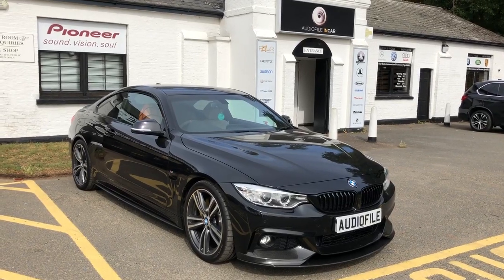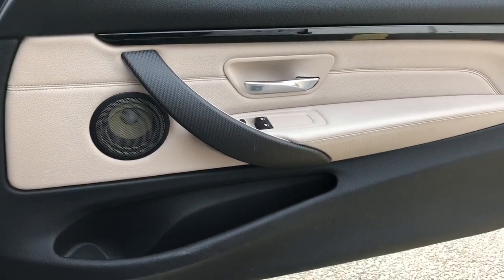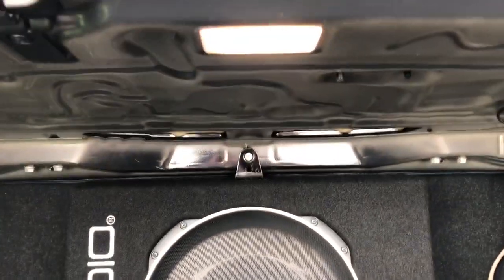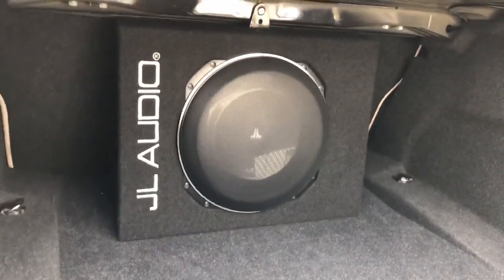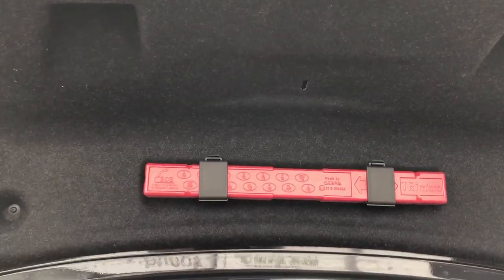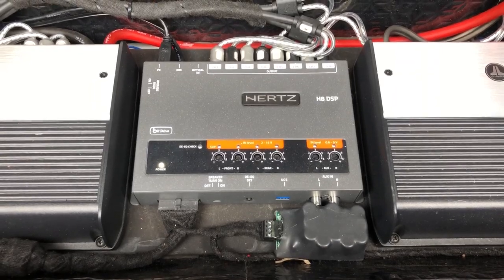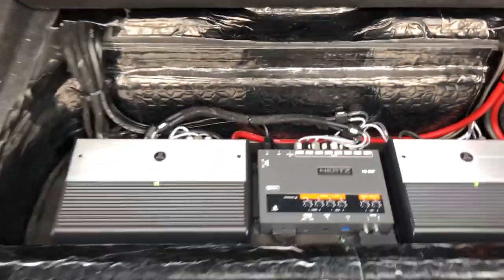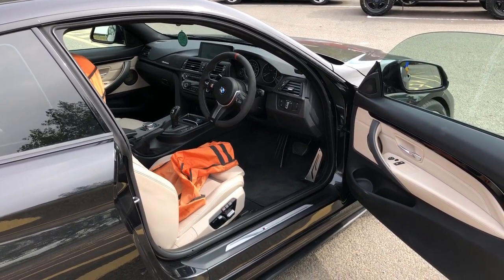Audiofile System 3 Plus Audio Upgrade with "Party Sub" to BMW 4 Series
Incredible Audio Upgrade to this BMW 4 series, its our System 3 plus along with "hi-fi" coding and the JL Audio 13" Party Sub.